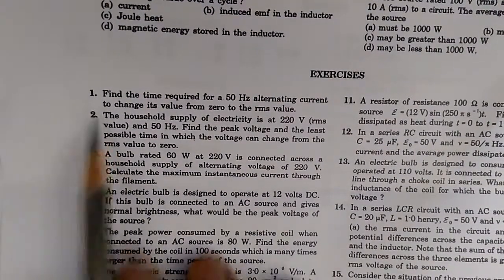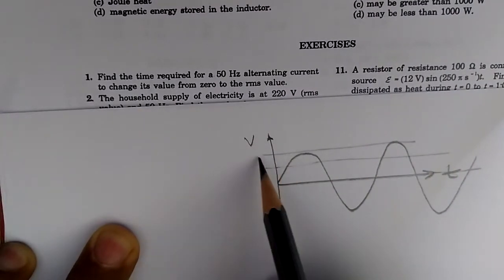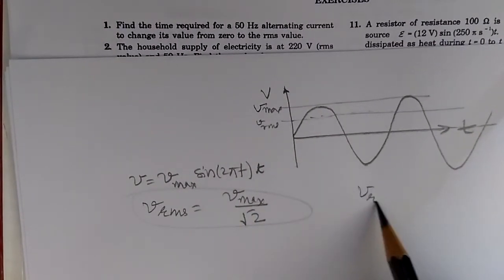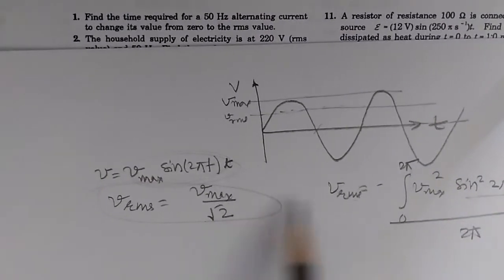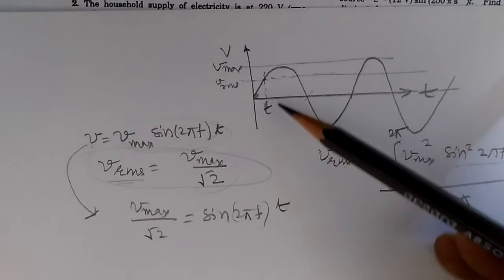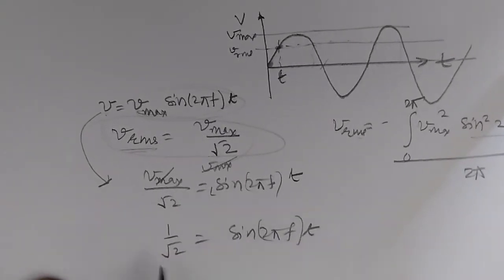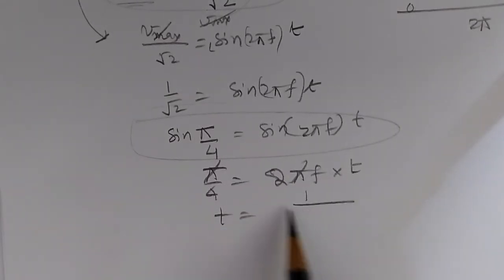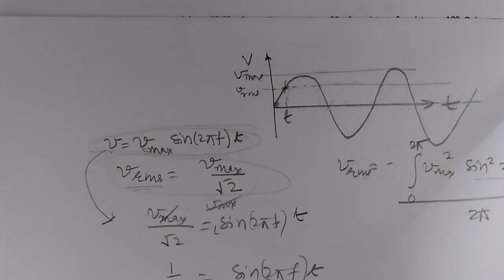HC Verma Chapter 39 Question 1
Question 1:
Find the time required for a 50 Hz alternating current to change its value from zero to the rms value.